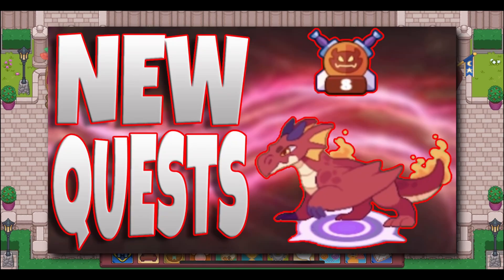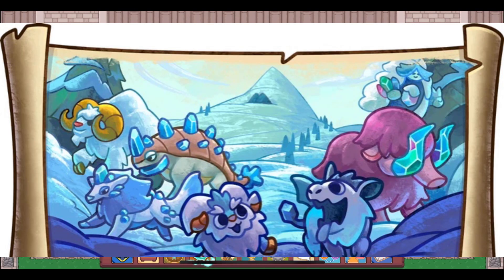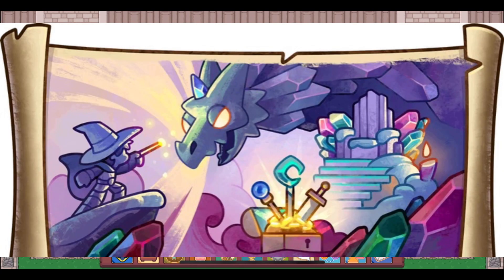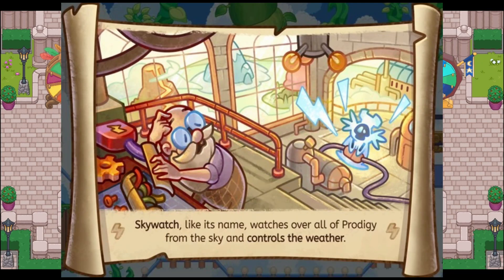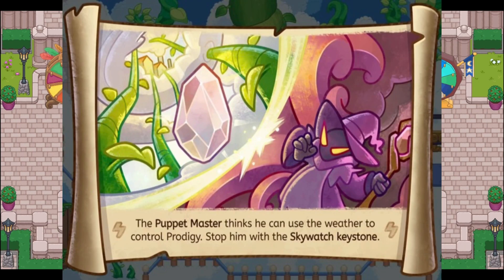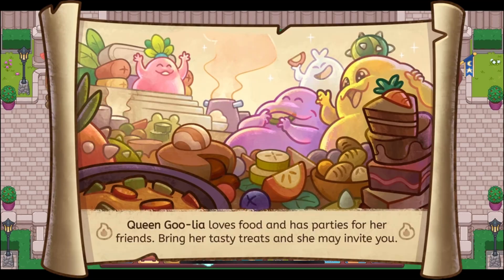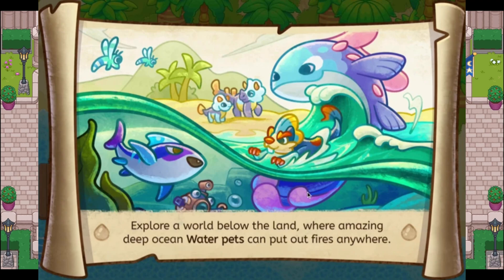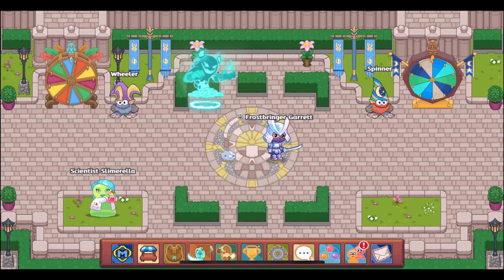Prodigy Math Game | ALL NEW Quest Introductions! (Battle Update)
We now have different quest introductions for all five elemental areas, and they can be accessed in-game through Beta testing! As of right now only some of the quests in Firefly Forest have been updated, but these introductions promise new quests in all the areas!

What do you think about these new quest intros? Are you excited for the upcoming updated quests?